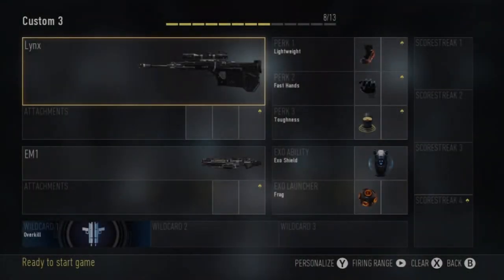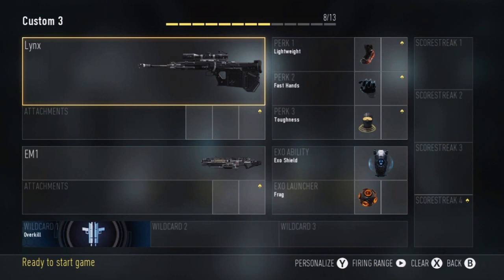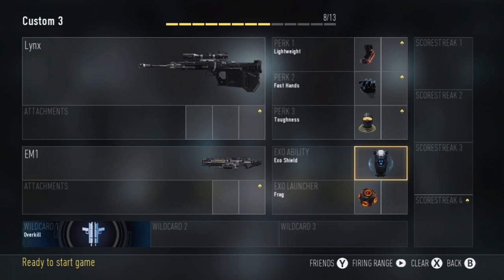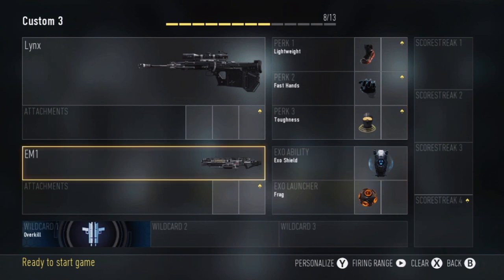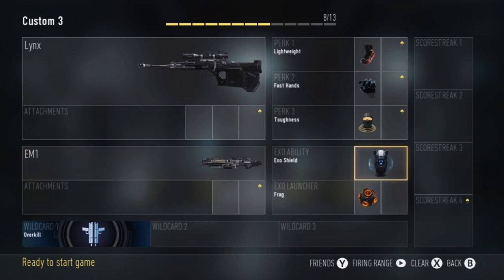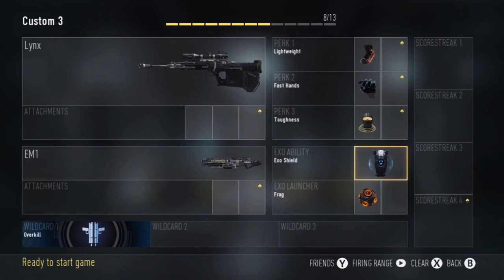Advanced Warfare Glitches - UNLIMITED AMMO GLITCH ONLINE! (COD AW Glitches)